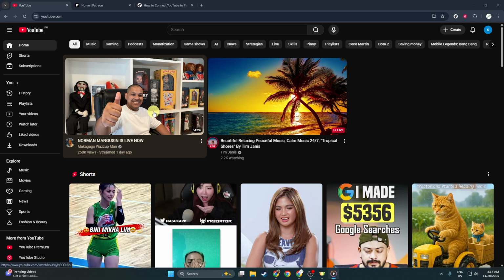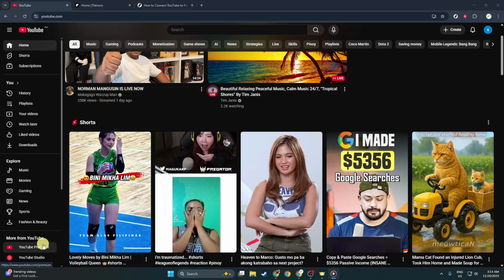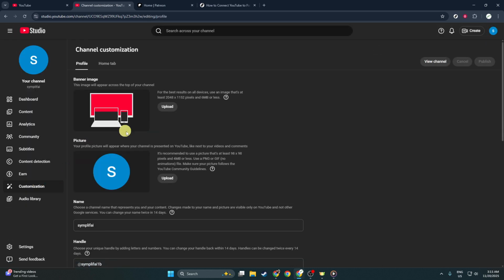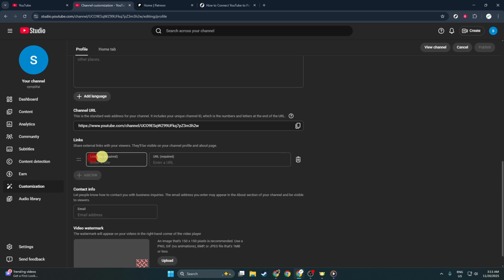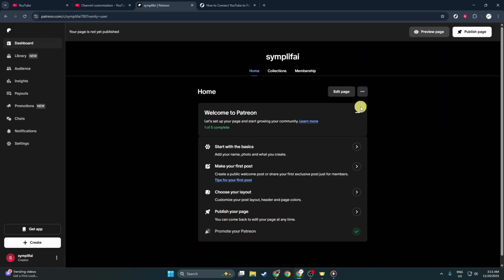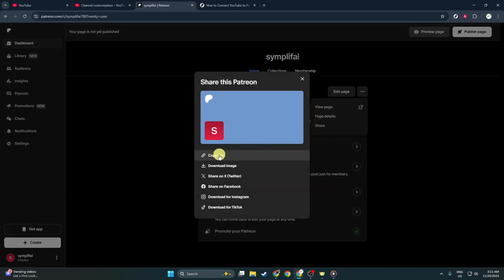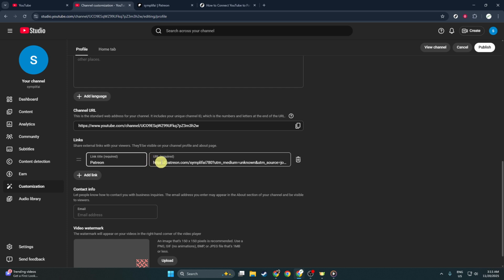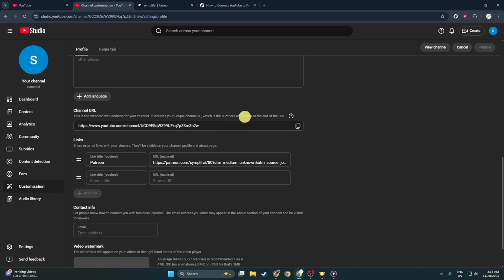How To Connect YouTube To Patreon (Step By Step Guide)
How To Connect YouTube To Patreon (Step By Step Guide) In this video, I’ll show you how to connect YouTube to Patreon step by step. This beginner-friendly Patreon tutorial walks you through linking your YouTube account, using the integration settings, and making sure everything syncs properly. If you're a creator, this guide will help you connect Patreon to YouTube so you can give members perks and access easily.